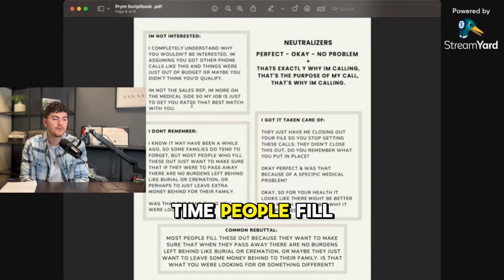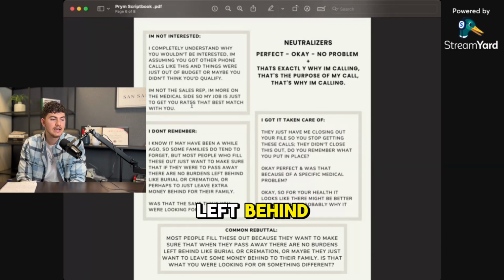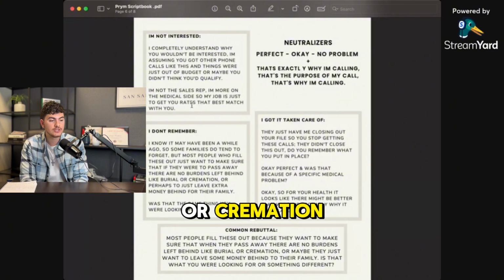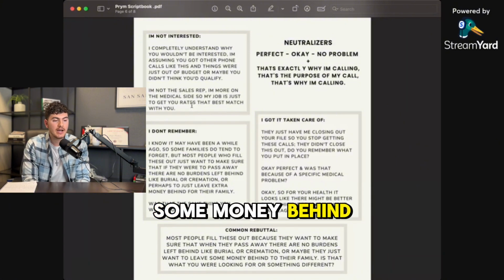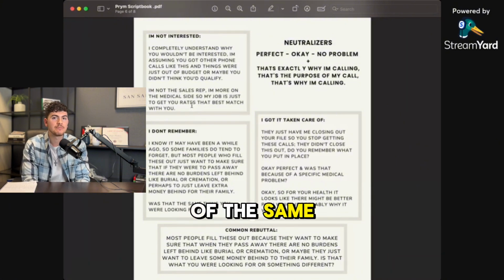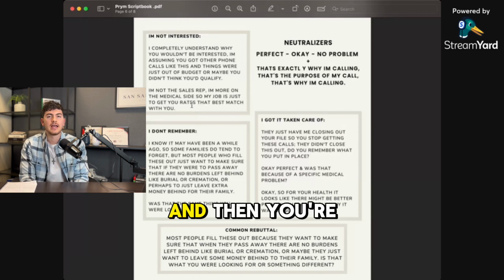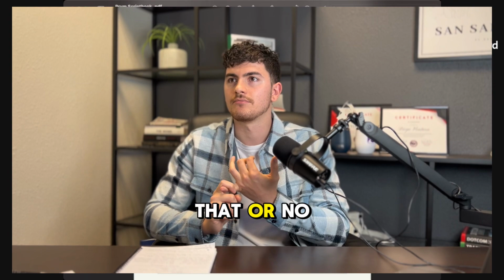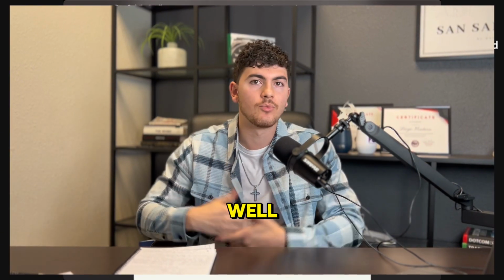Rebuttals Dialing In Home Appointments with Tyler Green